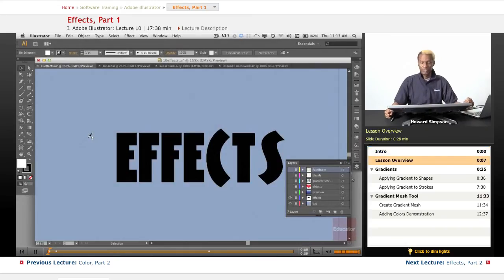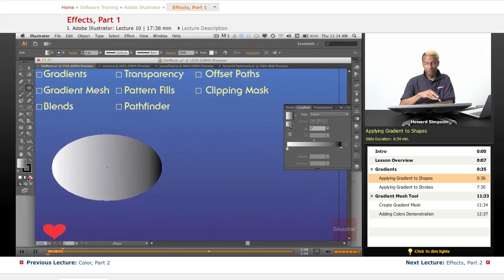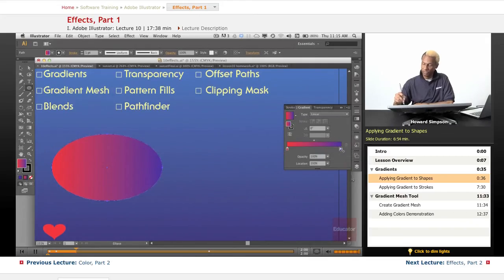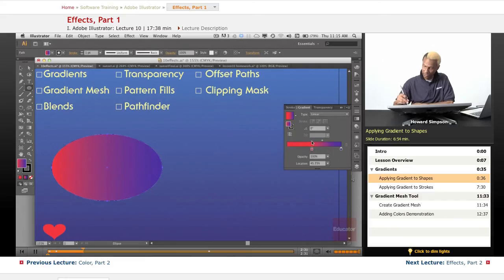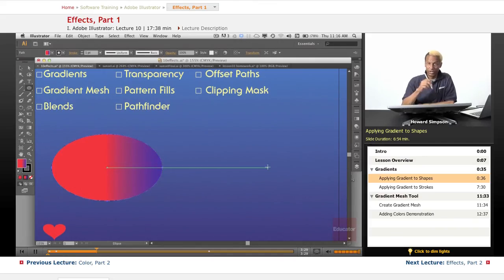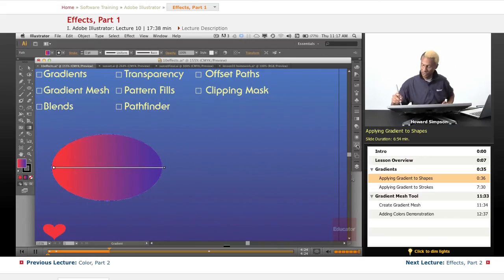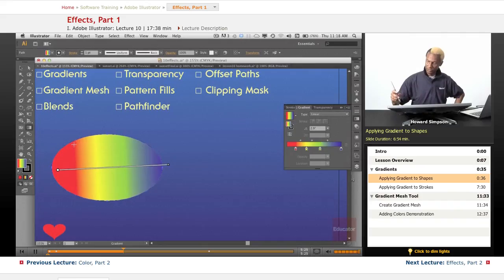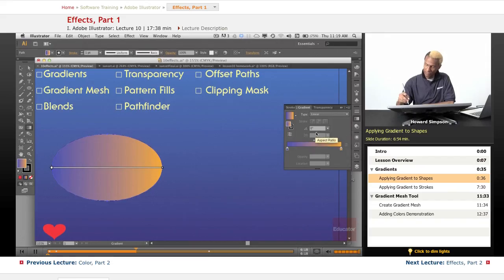Adobe Illustrator - Effects